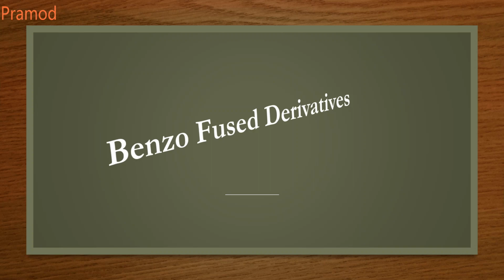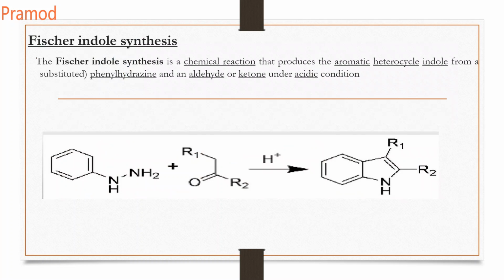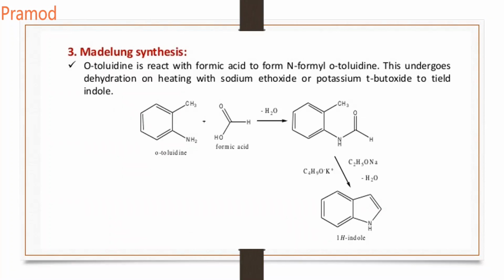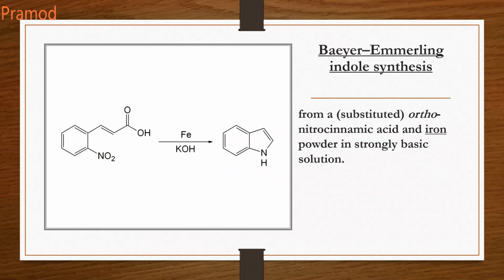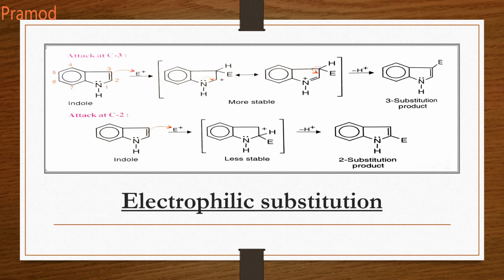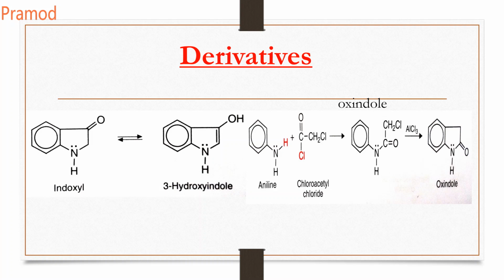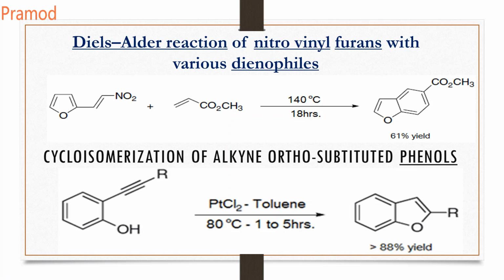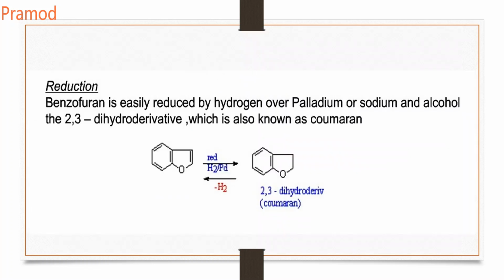indole and bezofuran